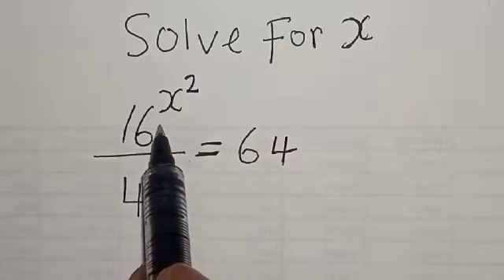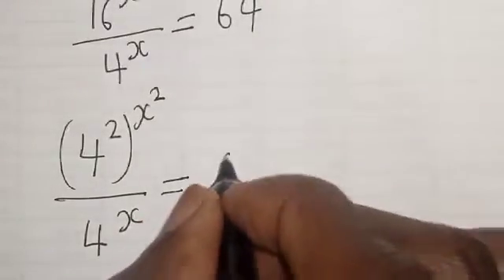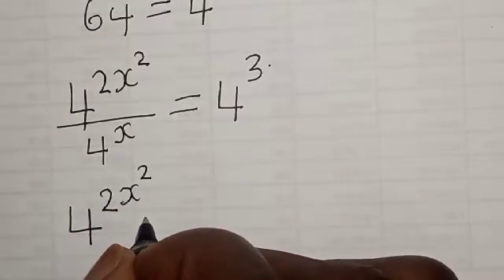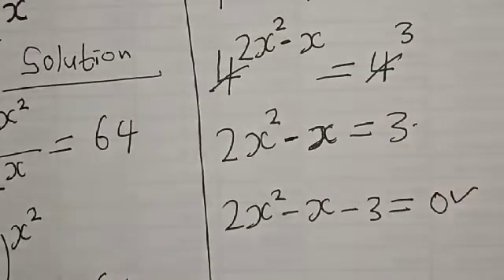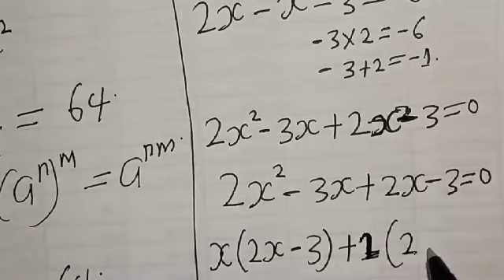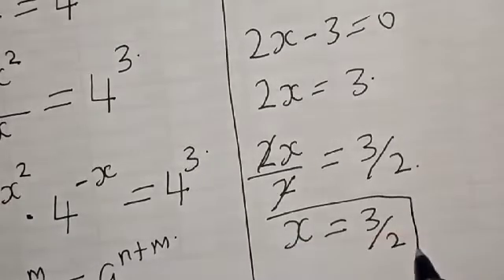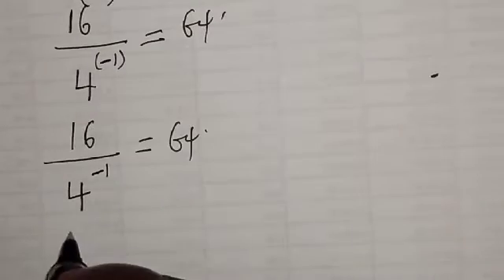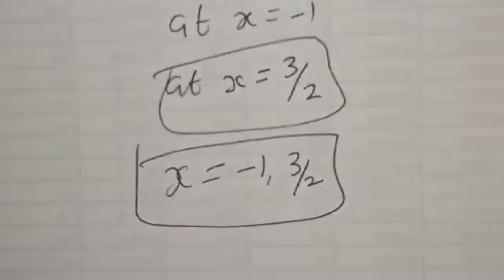👍Solving Nice Exponential Equation 16^X^2/4^X=64 @olustat Math Class...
In This video, you will learn how to solve Nice Exponential Equation Quickly with this best trick. It is a math Olympiad question.